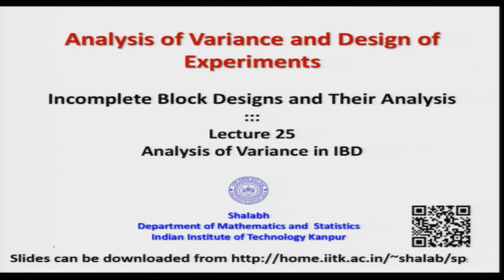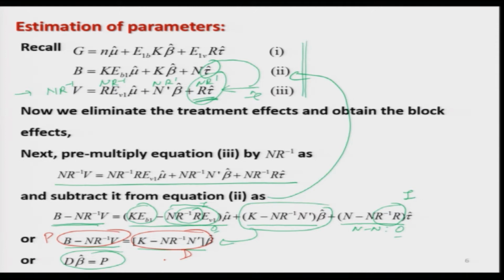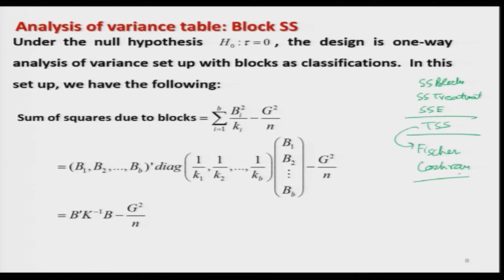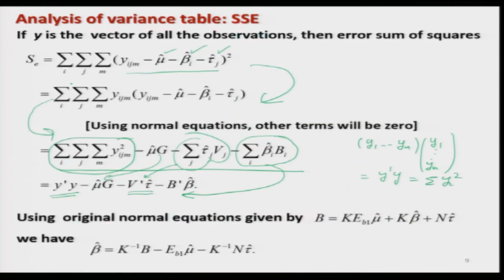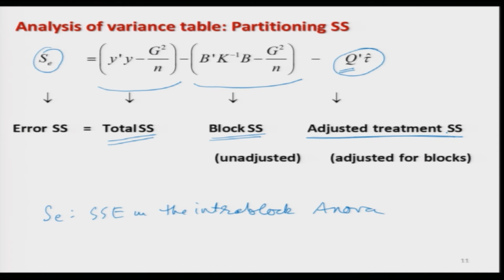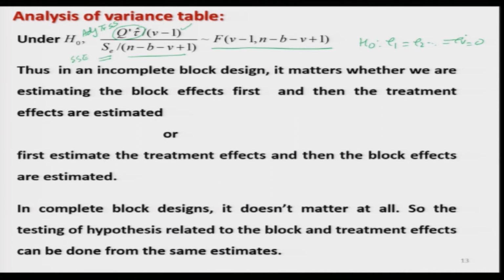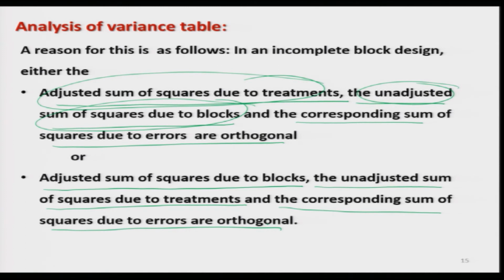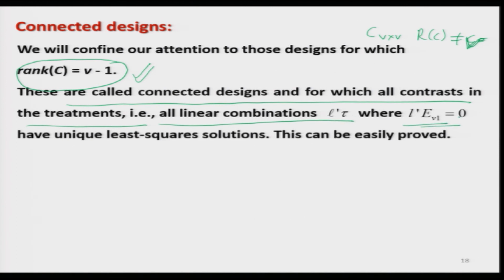Lec 25: Analysis of Variance in IBD